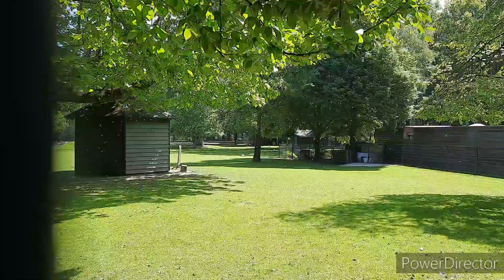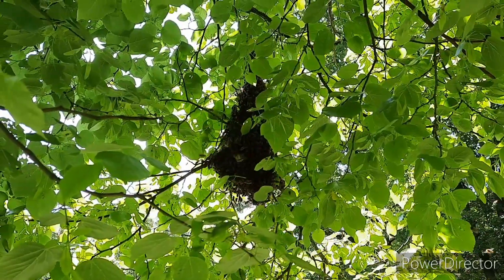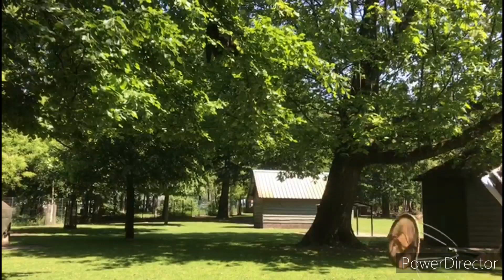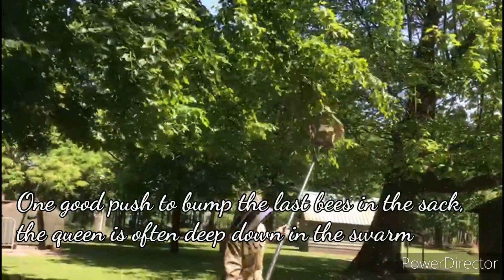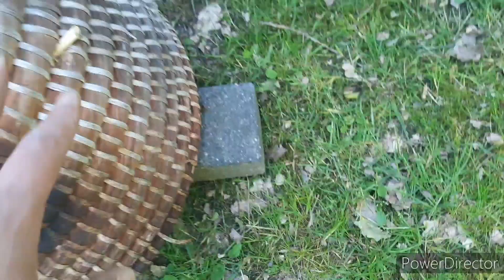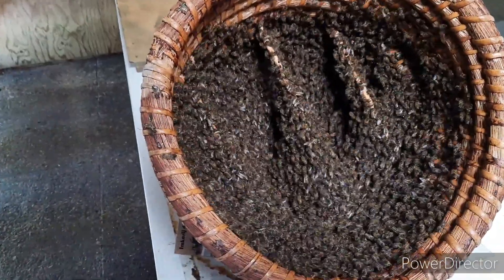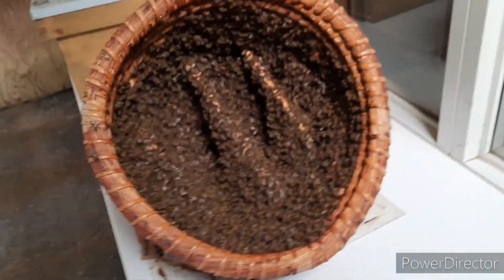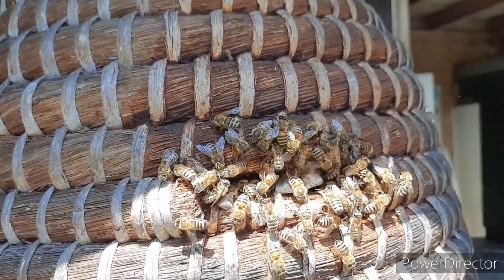Catching swarms of bees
Last video was an unhappy day as we lost one of our bee hives, but nature takes but also gives and the next day we were able to catch this beautiful swarm of bees and we were able to start up another skep colony which we will follow throughout the year and hopefully next year too.

Thank you so much for your continued support and if you are new on the channel consider subscribing and hitting the bell icon for future notifications whenever a new video is public.